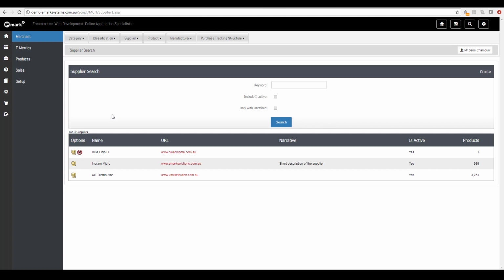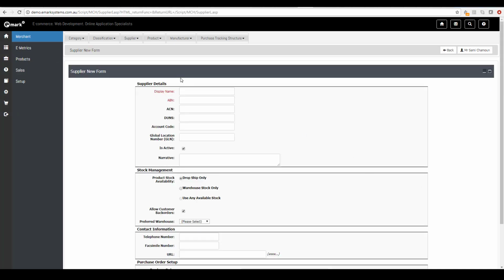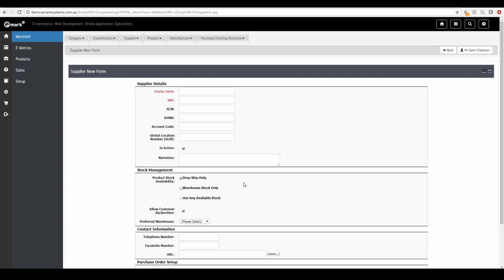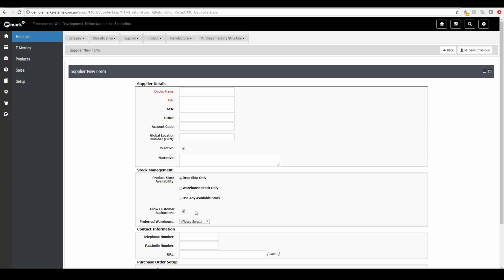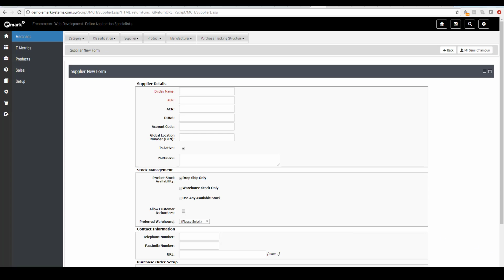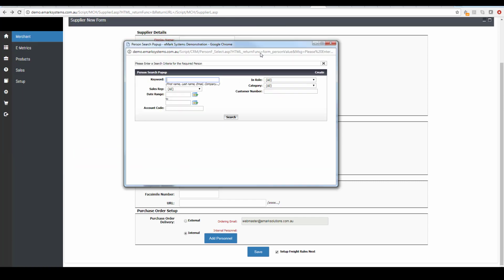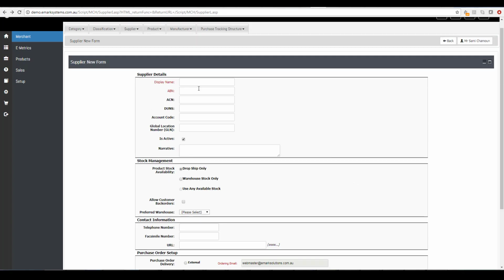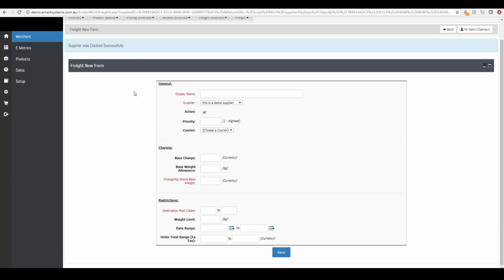Merchant - Supplier - Create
This video demonstrates how to create a new supplier in the system.